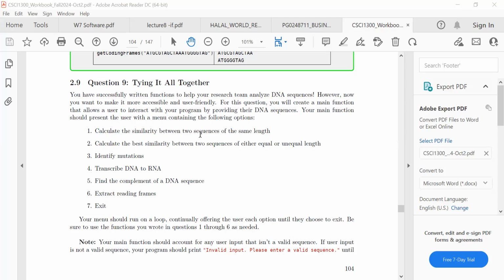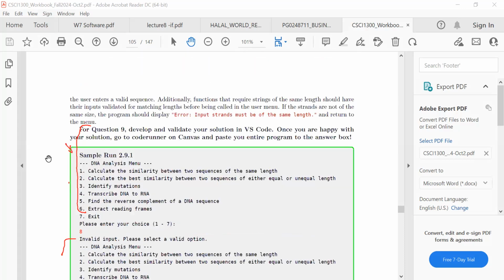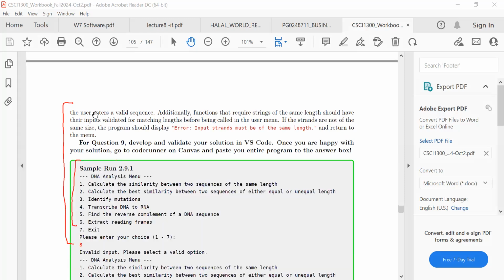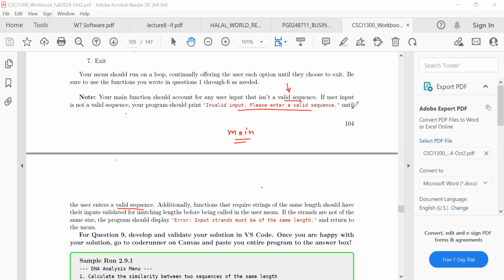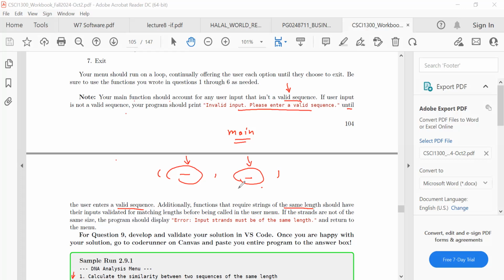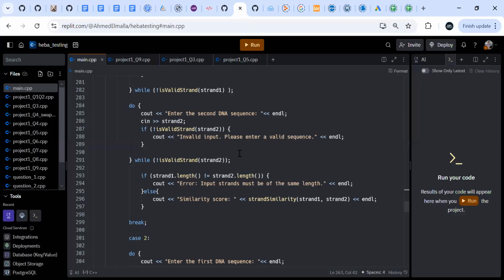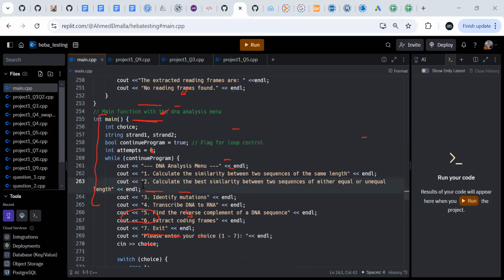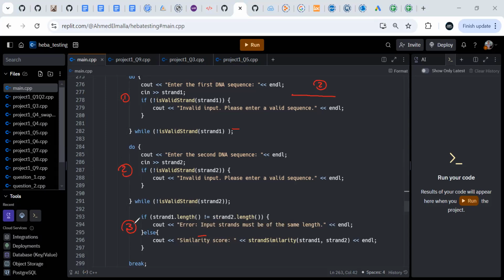User Input Validation & Menu Creation | Handling DNA Sequences & Function Calls | Project 1-Q9 -P1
In this tutorial, Ahmed Elmalla  (Learn with Kemo) walks you through creating a menu system in C++ with precise text representation and user input validation. Learn how to implement a loop that keeps users in the menu until valid input is provided, ensuring the correct sequence of actions.

Key Topics Covered:

Menu Creation: Learn the importance of text validation in menu design to avoid discrepancies like incorrect capitalization or spacing.

Validating User Input: Discover how to validate user input to ensure it matches the required format (e.g., numbers from 1 to 7) using a flag variable and while loops.

Input Length Validation: Implement checks to ensure that strings match in length, providing feedback and returning to the menu if they do not.

Strand Similarity Function: Understand how to validate and pass valid user input to a function like Strand Similarity for further processing.

By following this guide, you'll ensure your program handles user input effectively, loops correctly until valid data is provided, and produces accurate results based on those inputs.

Next Steps:

Implement the menu system exactly as described, focusing on precise formatting.

Practice adding input validation and string length checks to ensure the robustness of your program.